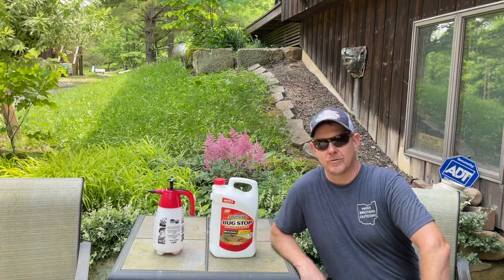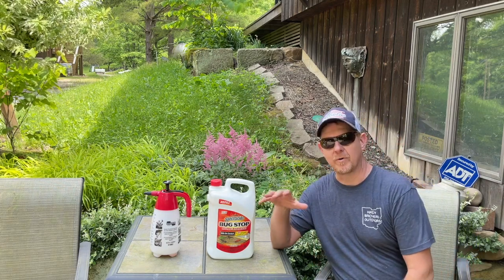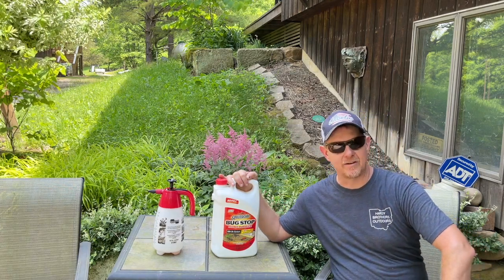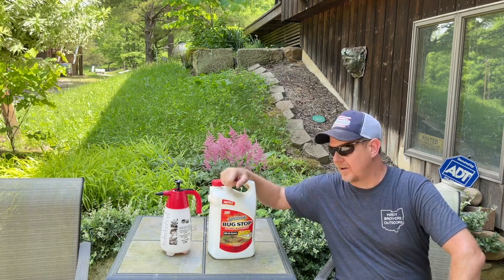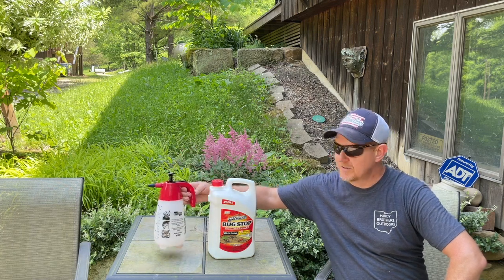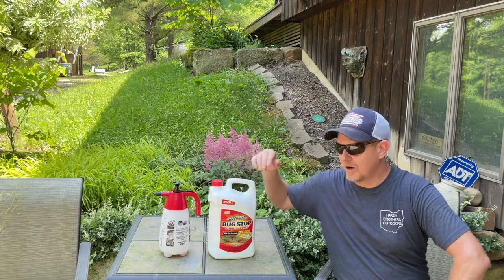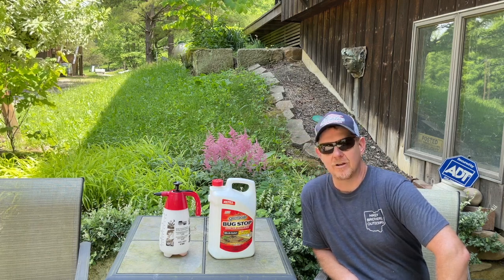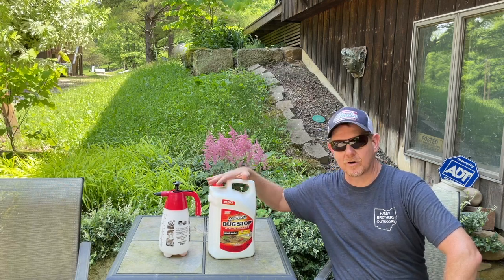REVIEW Spectracide HG-96381 1.33-Gallon Bug Stop Home Barrier AccuShot Refill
Review of the Spectracide HG-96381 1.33-Gallon Bug Stop Home Barrier AccuShot Refill

Spectracide on Amazon
If this review was helpful to you, you can purchase this product using our Amazon affiliate link above and we will receive a small commission at no added cost to you or visit our Amazon Influencer Shop

About this product:
FAST-ACTING: This fast-killing product kills on contact to provide economical do-it-yourself pest control, killing bugs you see and the bugs you don’t see.
USE INDOORS AND OUTDOORS:Use indoors in cracks and crevices, along baseboards, under sinks, behind stoves and refrigerators and anywhere insects may hide. Use outdoors on the surfaces of screens, doors and window frames, porches, patios, buildings or wherever insect may enter
CLEAR FORMULA: The non-staining, clear formula leaves no oily residue. This unscented, water-based product also leaves no lingering odor
For use with the reusable AccuShot sprayer: the AccuShot wand reduces hand fatigue with a continuous action power sprayer meaning no pumping or squeezing, just press to spray